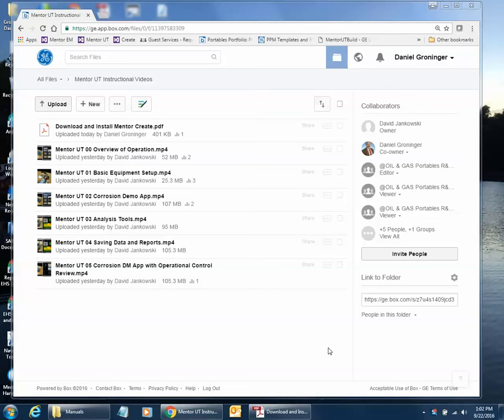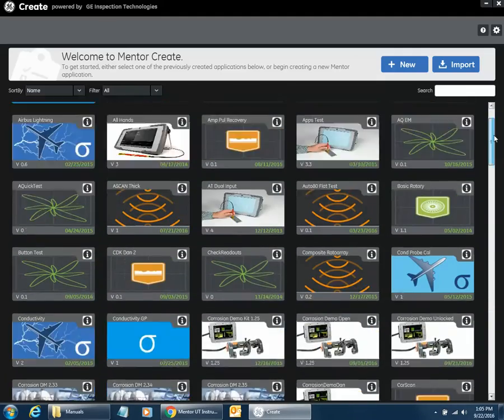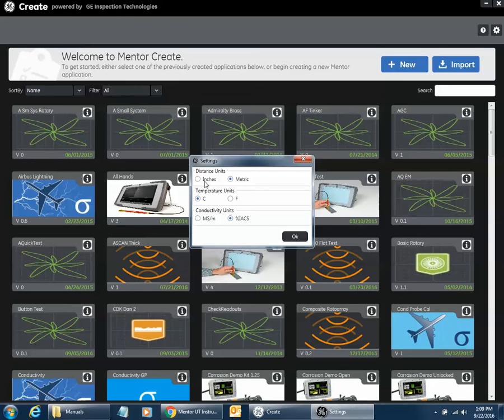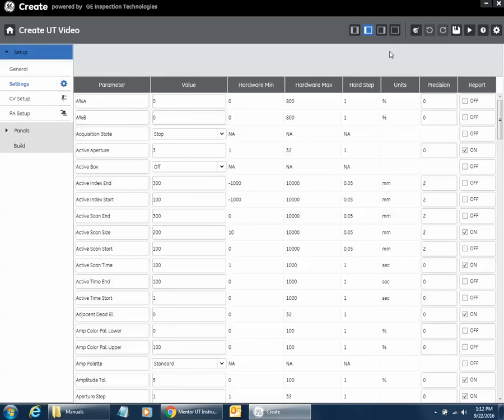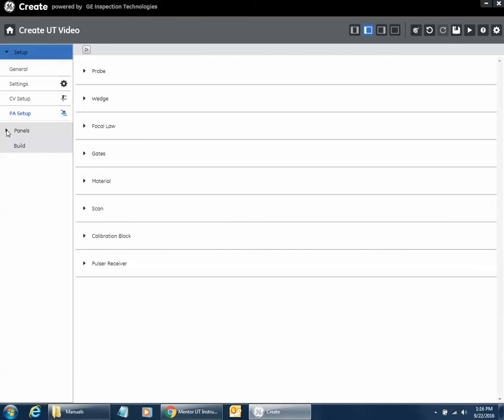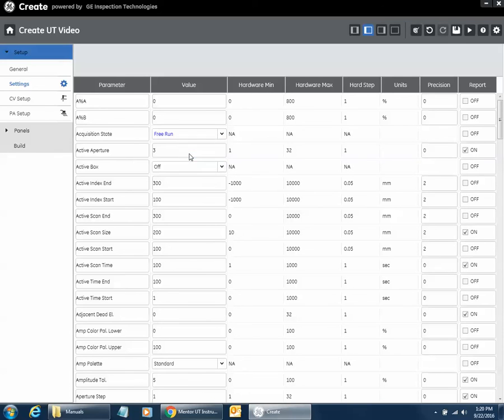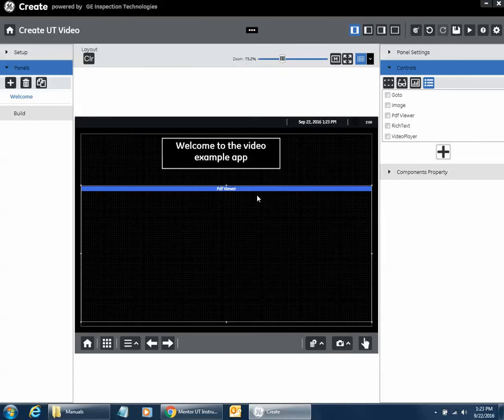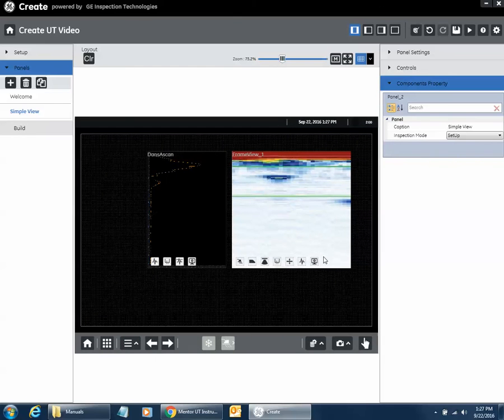Create 00 Getting Started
This video leads the viewer through the basics of building a Mentor app using the Waygate Technologies Krautkramer Create software.  This is the first step in building custom application solutions on the Mentor platform.